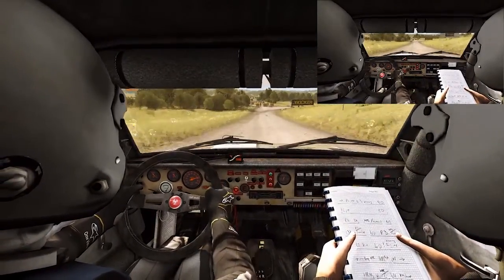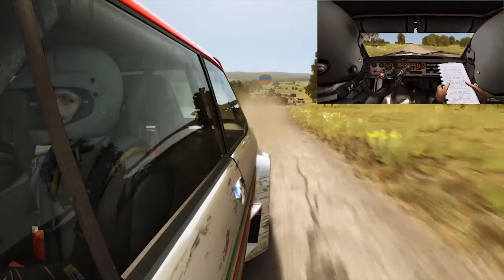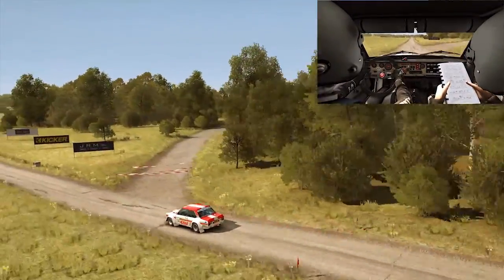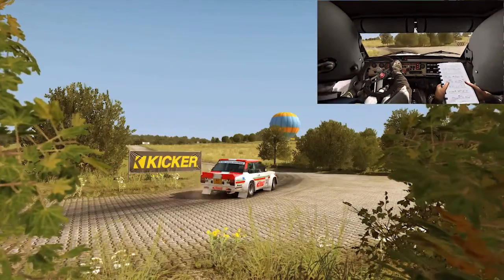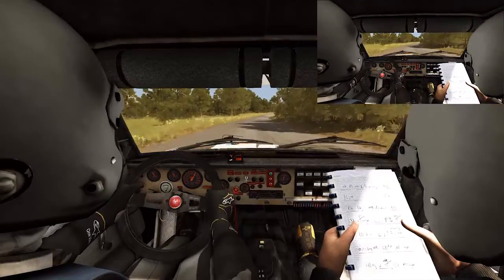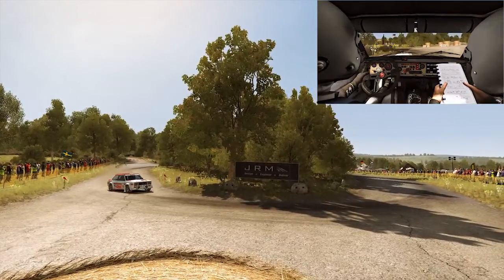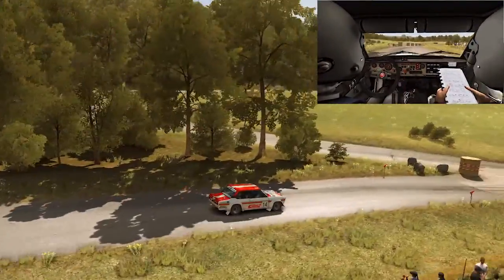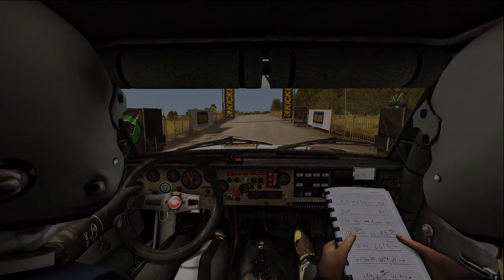DiRT Rally Fiat 131 Abarth Flugzeugring Reverse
Fiat 131 Abarth on Flugzeugring Reverse, Germany.

All assist off, Clubman level.